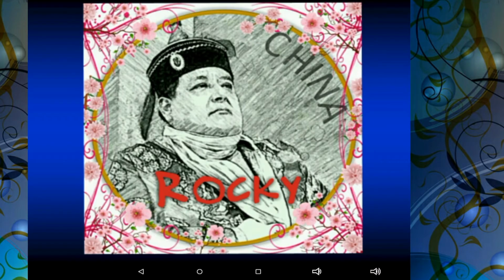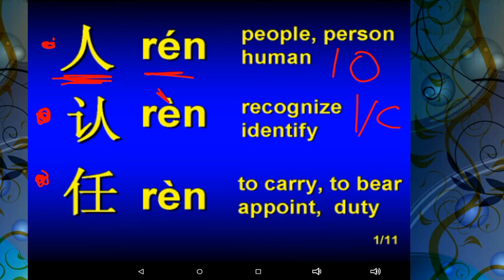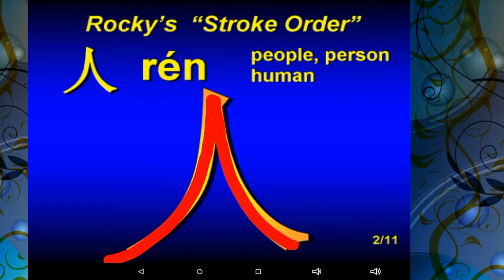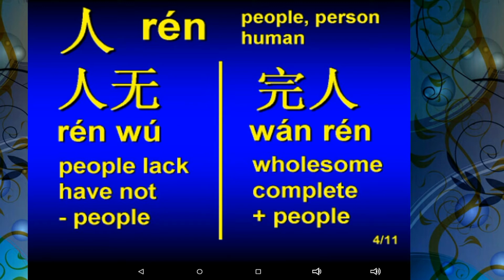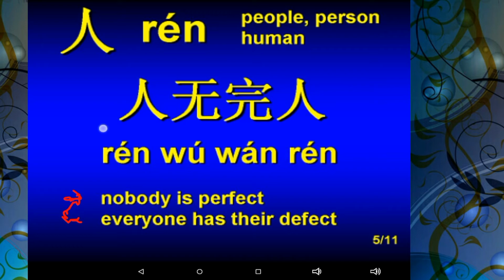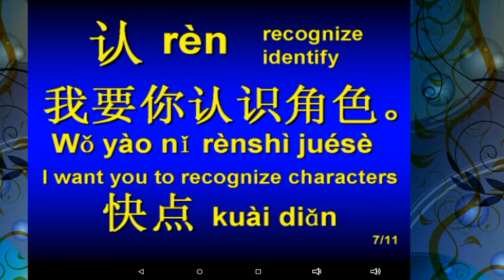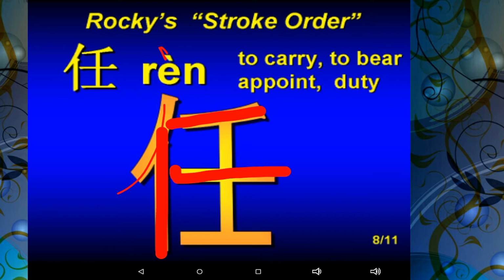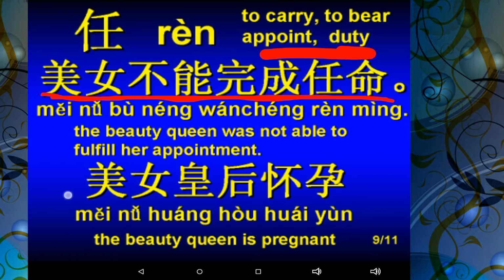Lesson 9 ren (People), ren (Identify, recognize), ren (duty, appoint).mp4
Rocky teaches stroke order and use of three selected characters. Rocky introduces how two character combinations can become phrases. Rocky also uses four character combinations to demonstrate Chinese idioms.